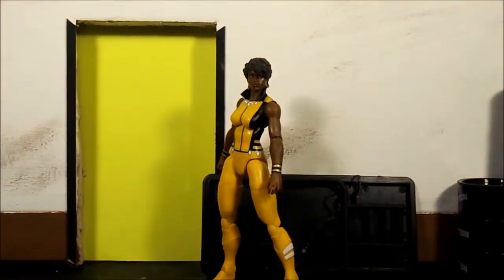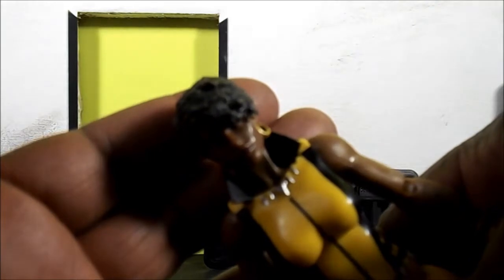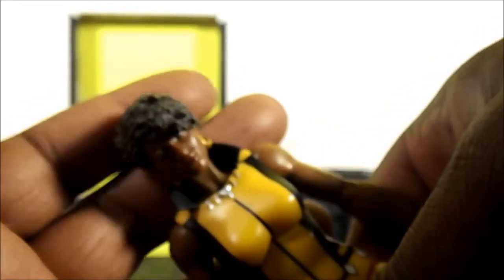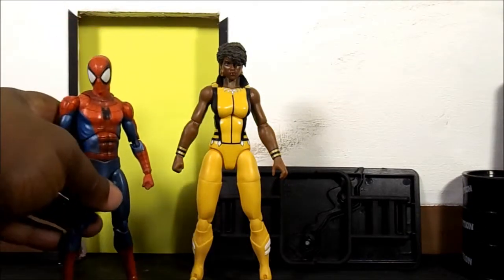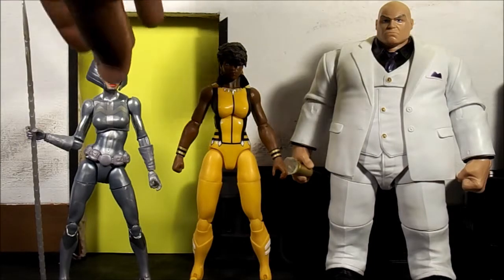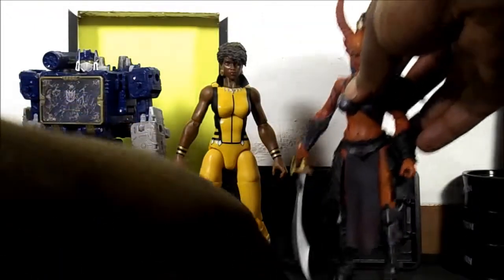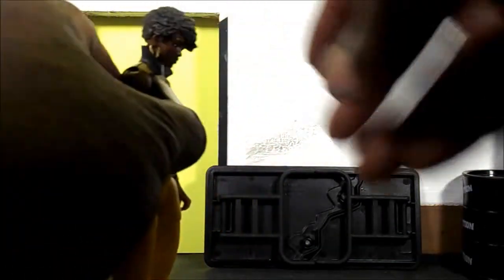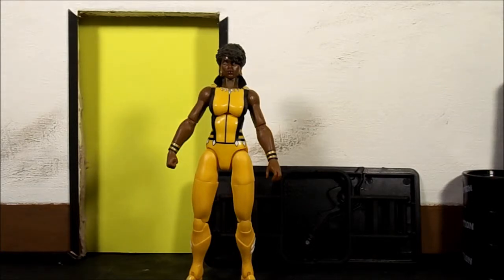DC MULTIVERSE VIXEN ACTION FIGURE SHOWCASE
Finally have a figure I was looking forward to since last year.